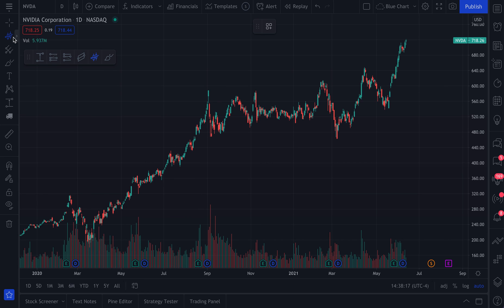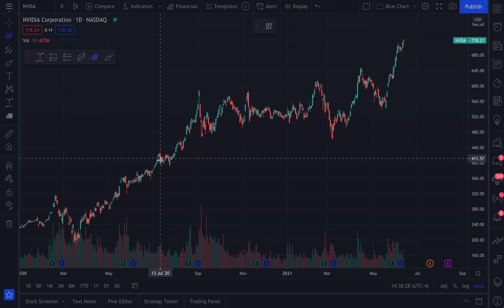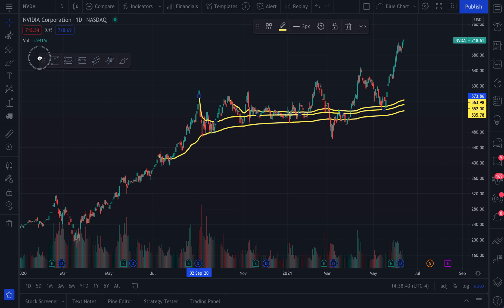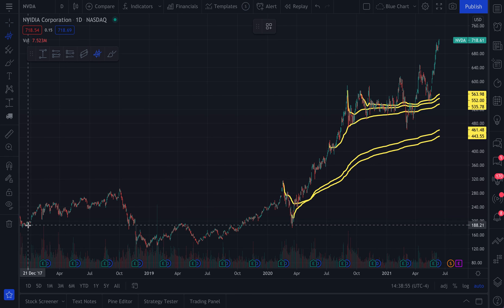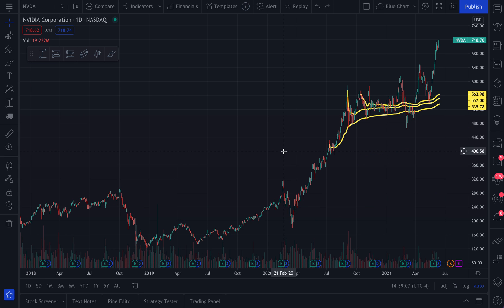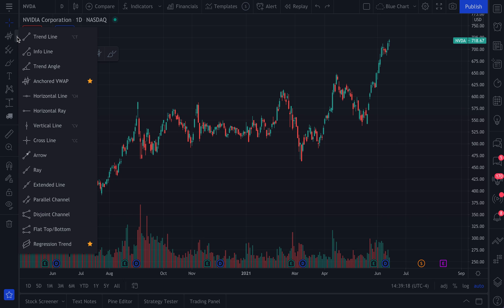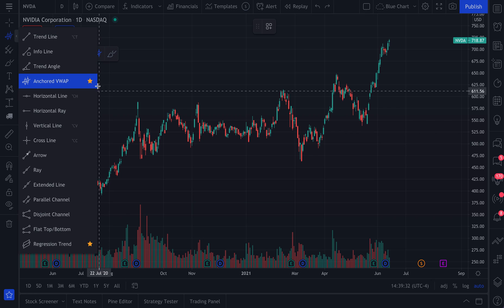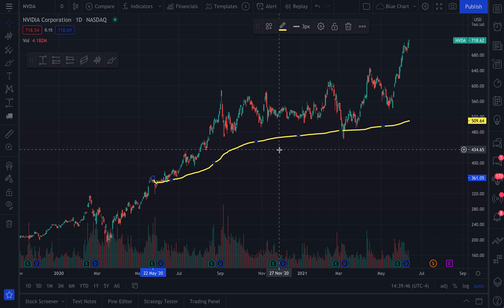Trading Anchored VWAP - AVWAP walkthrough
Today's video is about Anchored VWAP and how to use it. It also includes three tips for getting started and some key features available to all traders.

VWAP stands for Volume Weighted Average Price. This means that the VWAP lines weight price levels with a lot of volume more than price levels with just a little volume. It is a way to measure for liquidity. The indicator combines Volume, price, and moving averages into one tool.

To get started with our Anchored VWAP drawing tool, head to the menu near the top left-side your chart. Once you've selected the tool you can change its color, look, and feel. You also have total control on where you want to anchor the tool on your chart.